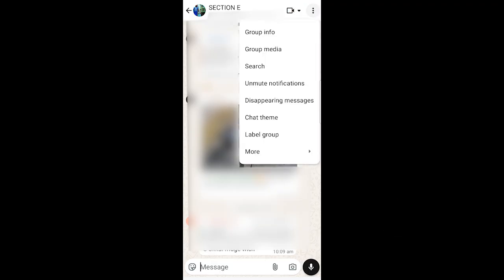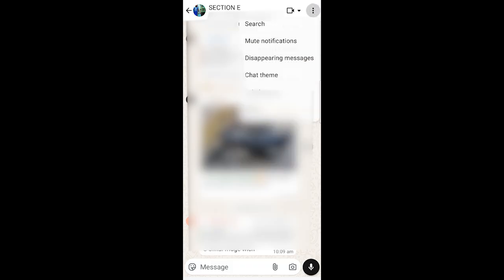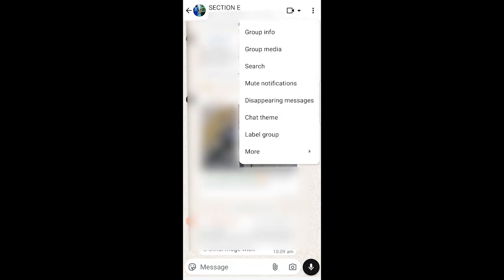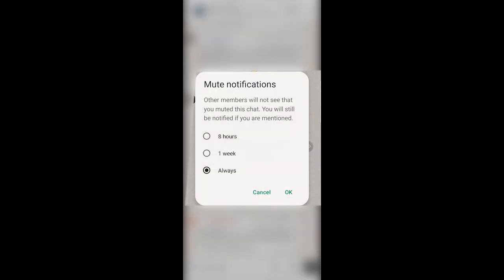How to Mute or Unmute Group Notifications on WhatsApp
Enable or disable whatsapp groups notification using settings. So you can turn on or turn off group notifications for any or specific group easily. In this WhatsApp tutorial for beginners you will learn how to Mute or Unmute Group Notifications on whatsapp mobile or whatsapp business. So open any group and then click on three dot then you see mute notifications so click on it then you see popup with different option 8 hours / 1 week / always and then select option and click on ok and after that you can not receive group notification on your mobile and if you want you can unmute it again so click on three dot again and then click on unmute notifications option.